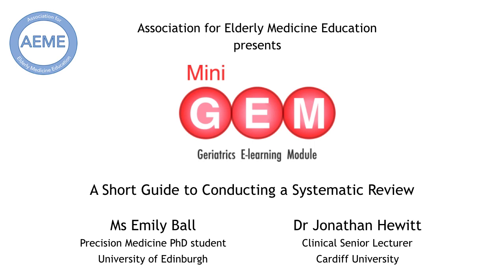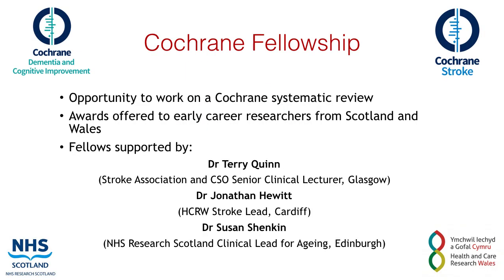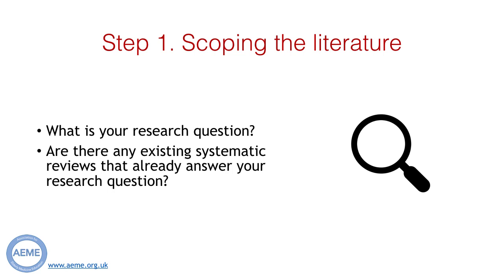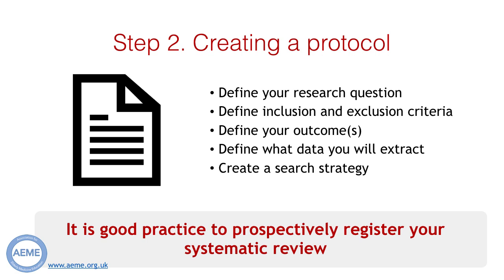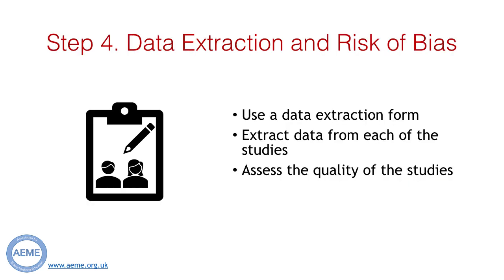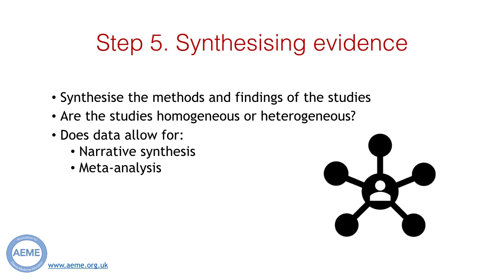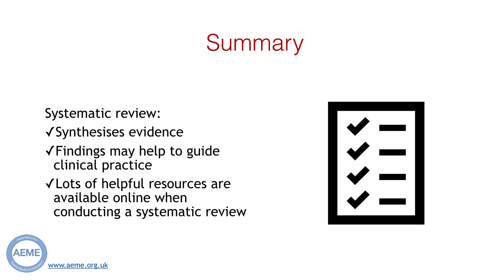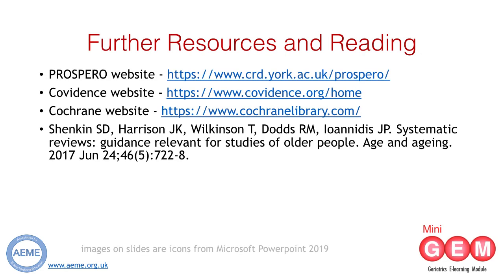Systematic Reviews Made Easy!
Emily Ball takes us through why medical systematic reviews are important and the methods involved in conducting one! Thanks Emily.